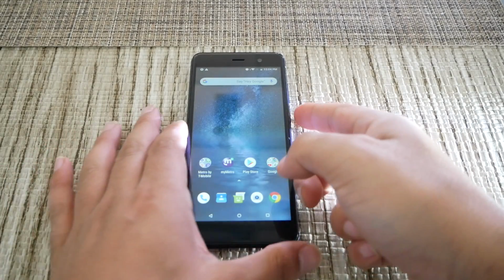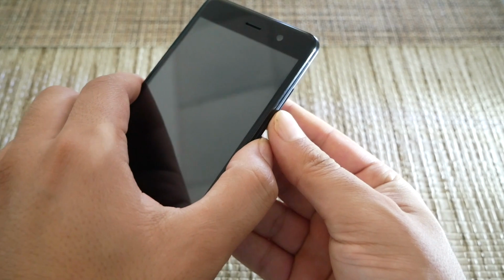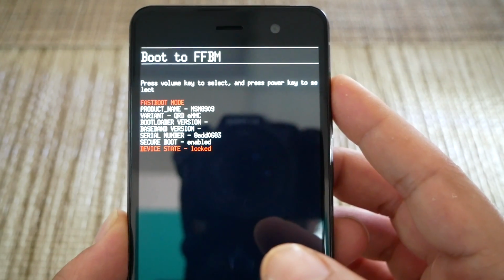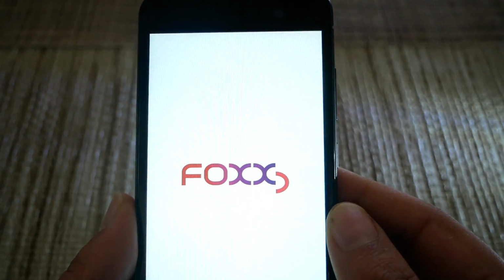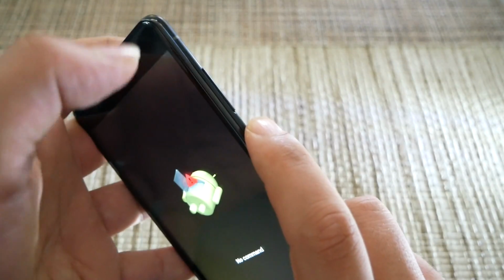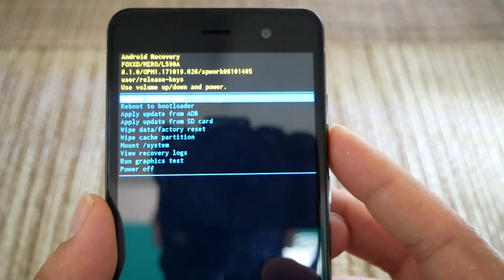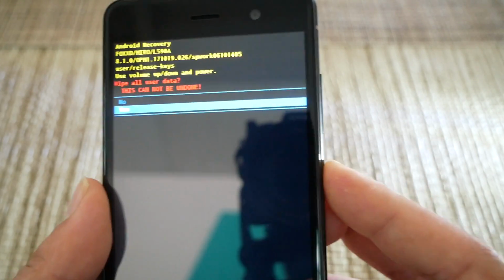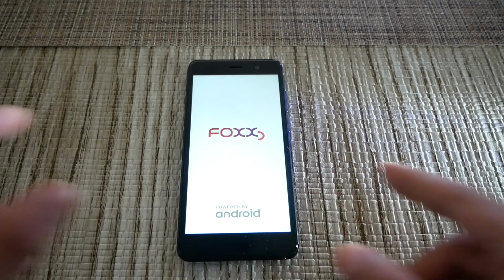Foxxd Miro How To Hard Reset